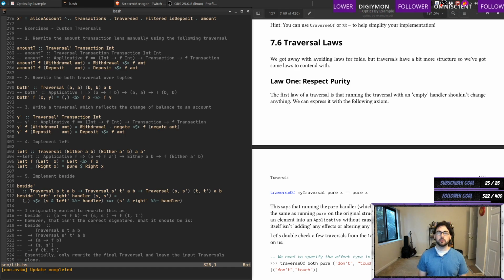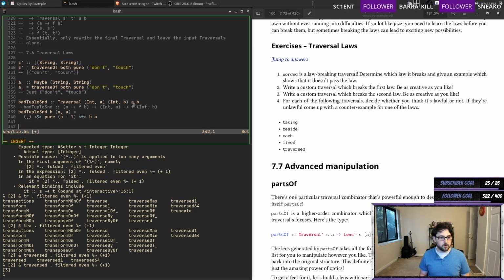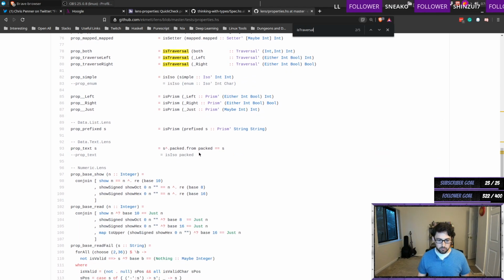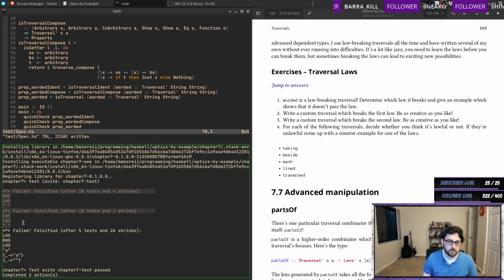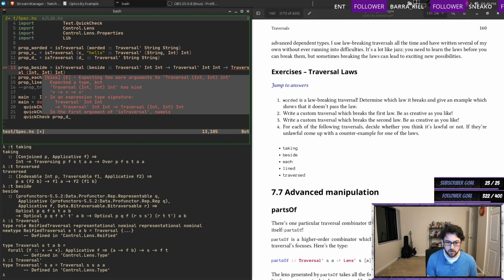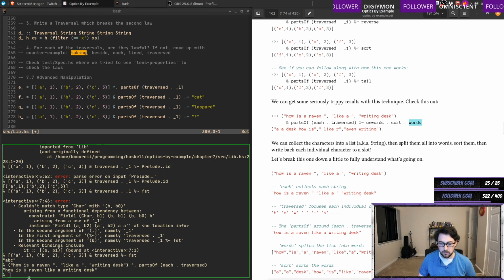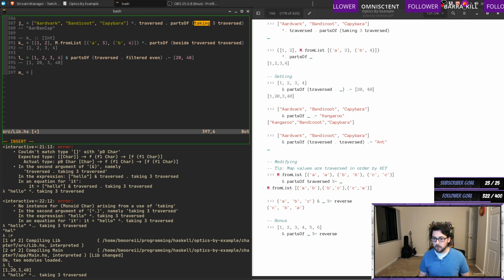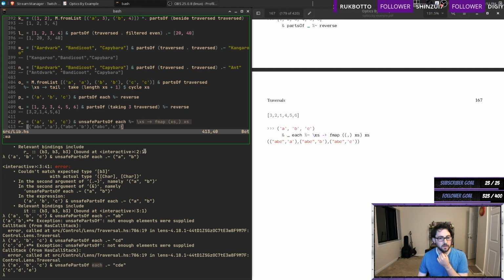Optics by Example: Traversal Laws (Finish Chapter 7)